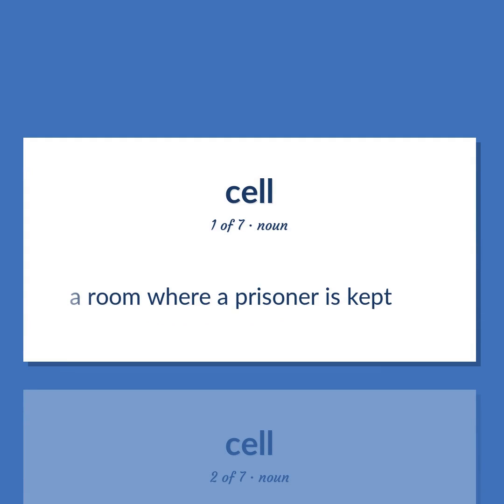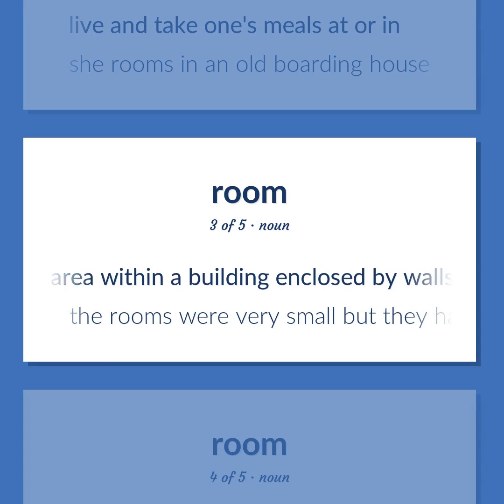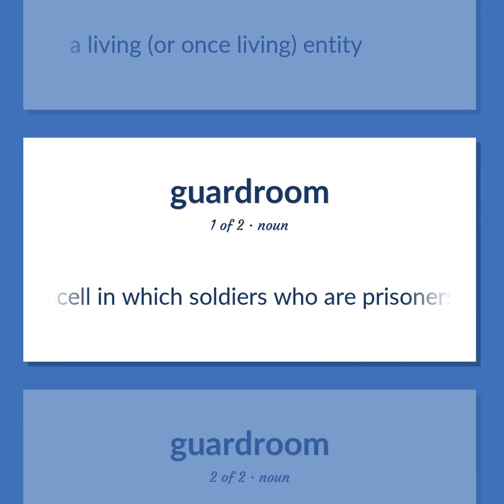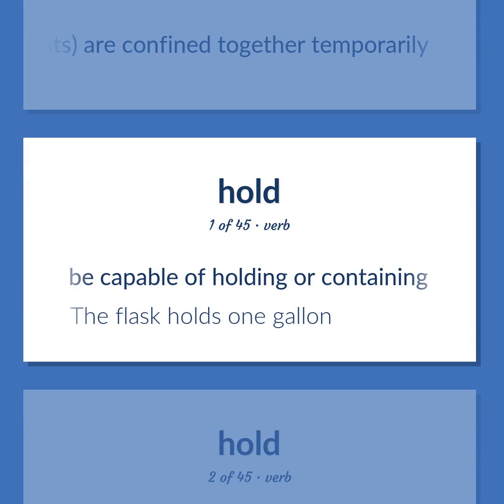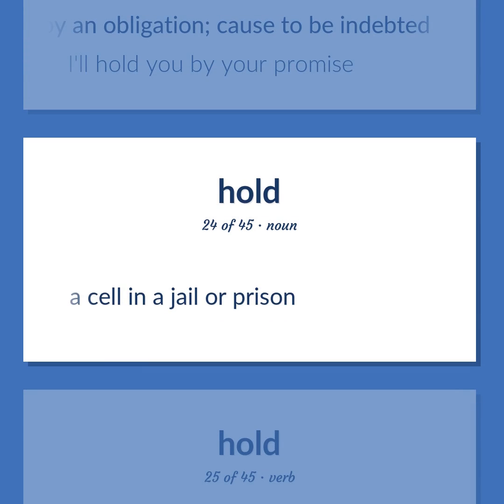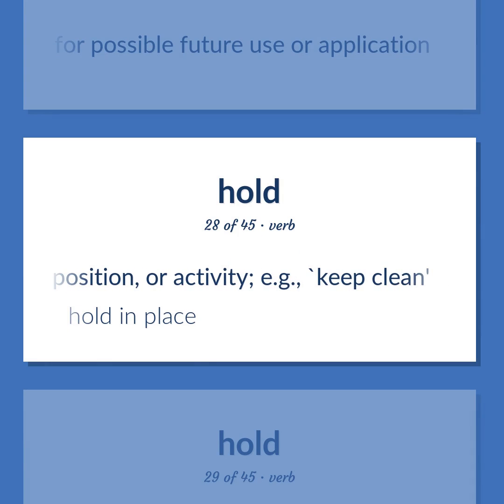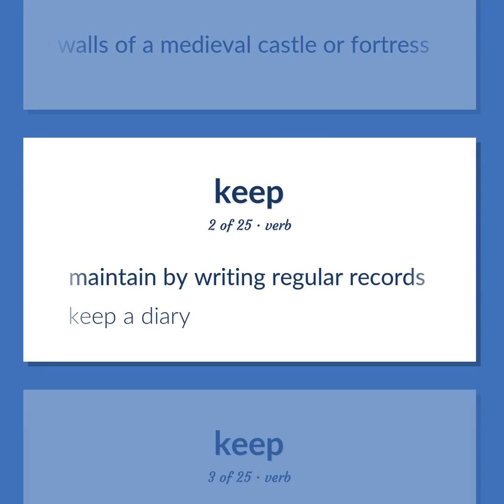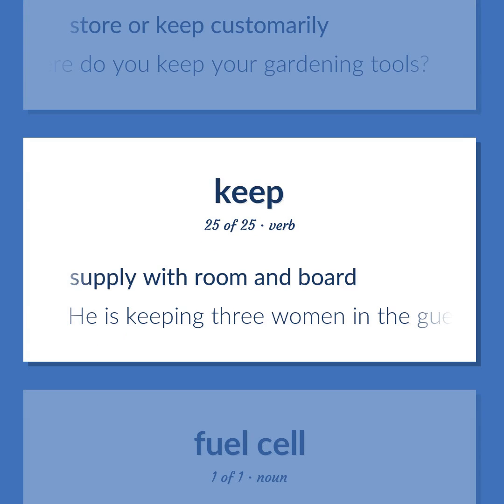Cell - 128 English Vocabulary Flashcards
CELL meaning. Following our free educational materials, you learn English in a great way with ease and efficiency.